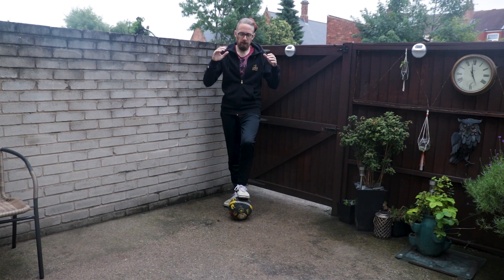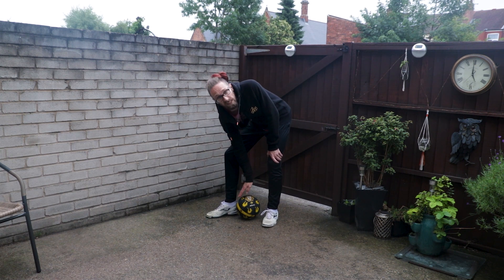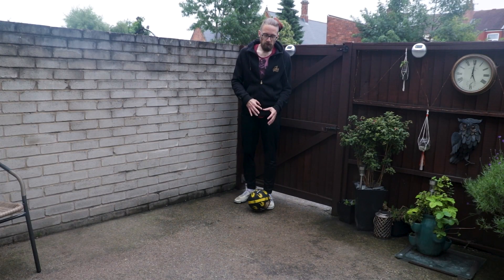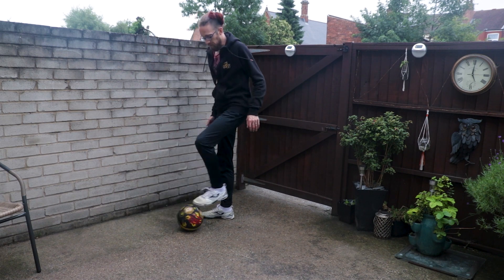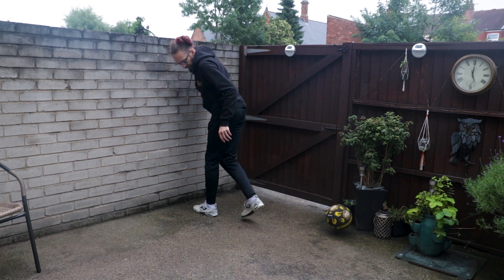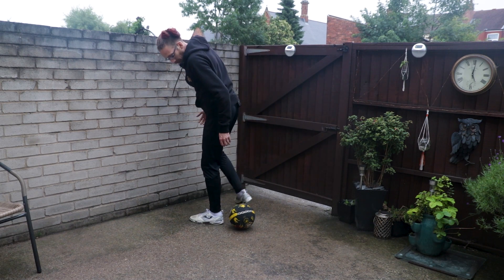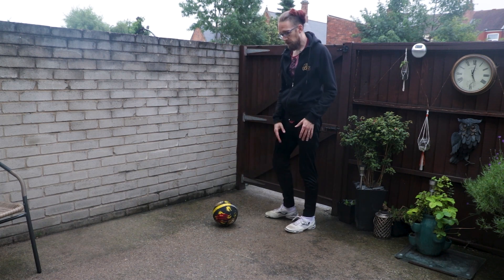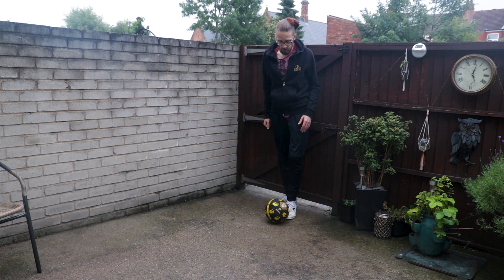HEEL POP AKKA | 100 DAYS | Day 83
In Day 83 Kieran shows you how to do the Heel Pop Akka

Football Skills Tutorial